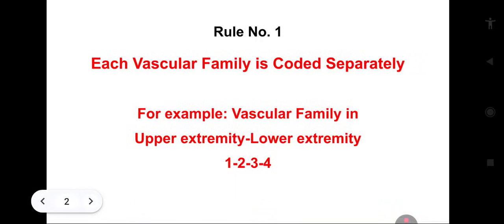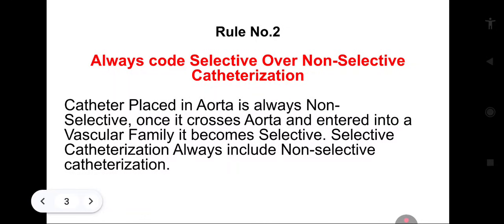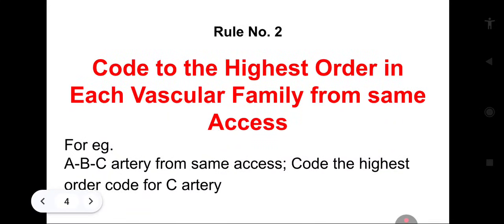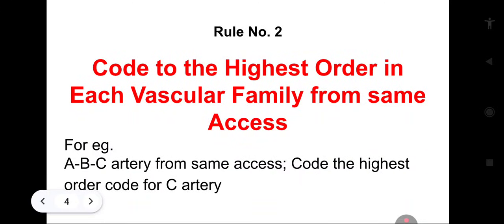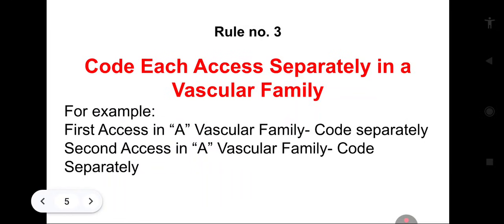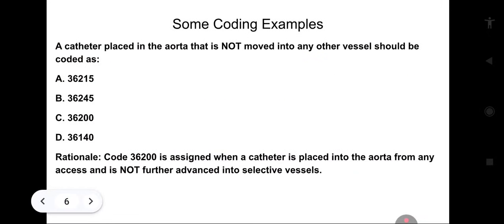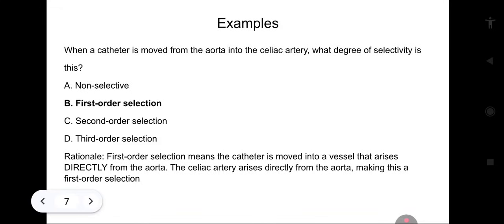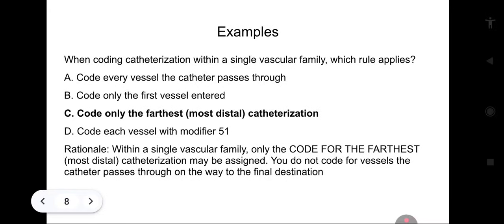Vascular Family Coding Rules in Interventional Radiology EXPLAINED (Step-by-Step for Medical Coders)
2026 ICD-10-PCS Expert - (Spiral) by Optum

Struggling with vascular family coding in Interventional Radiology? In this video, I break down exactly how to identify first, second, and third-order vessels, understand catheter selectivity, and correctly code vascular families for accurate CPT and ICD-10 coding — a must-know skill for every medical coder working in IR.

Whether you're preparing for your CPC, CIC, or CIRCC certification, or you're a working medical coder looking to sharpen your IR coding skills, this tutorial will help you understand vascular families with real coding examples and simple explanations.

🔑 In this video, you'll learn:
✅ What a vascular family is in Interventional Radiology
✅ How to identify 1st, 2nd, and 3rd order vessel branches
✅ How catheter selectivity affects coding
✅ Common vascular family coding mistakes to avoid
✅ Real-world coding examples for IR procedures

📌 Perfect for: Medical coders, CPC students, IR coding specialists, coding auditors, and anyone studying for interventional radiology coding certification.